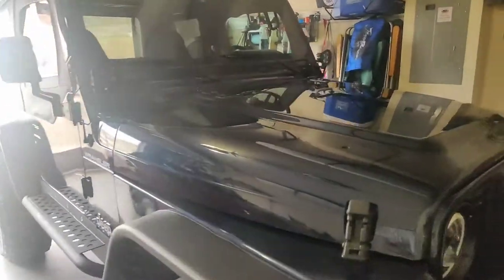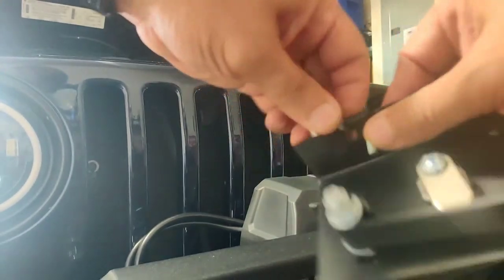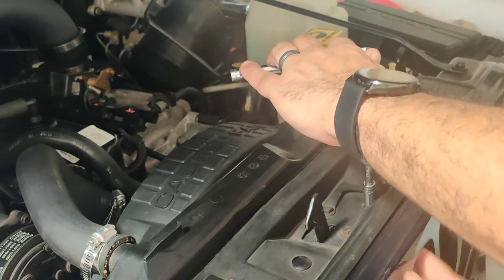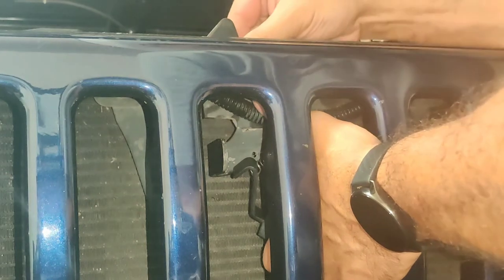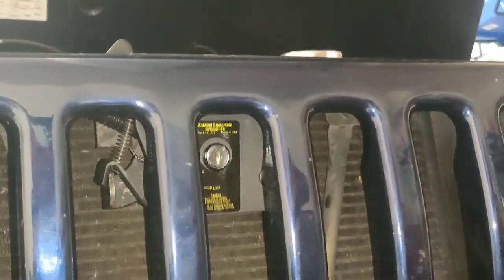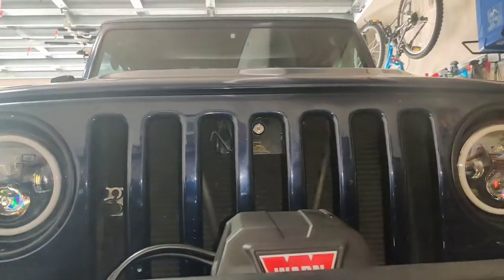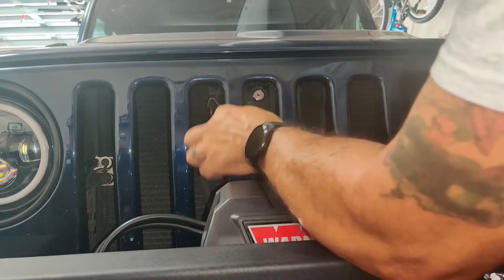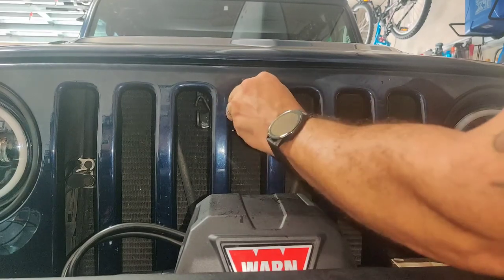Jeep TJ Hood Lock Installation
Today I will show you how to install a hood lock on your TJ so no one can open your hood and steal your battery or vandalize your engine compartment.